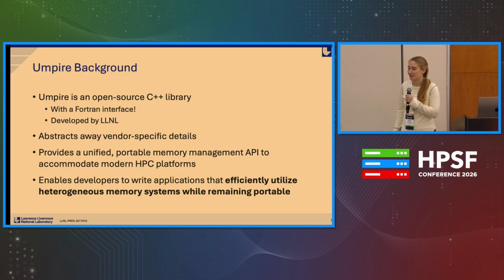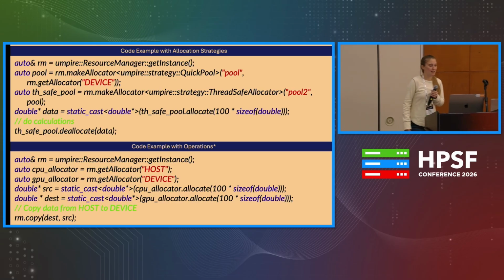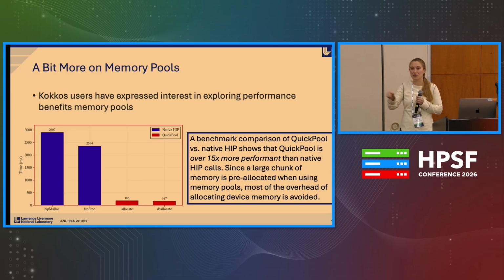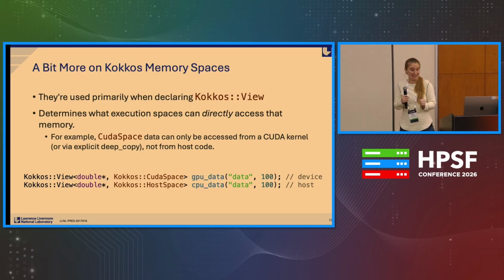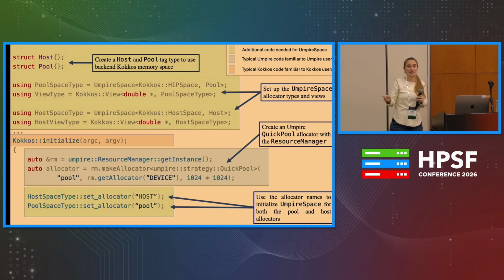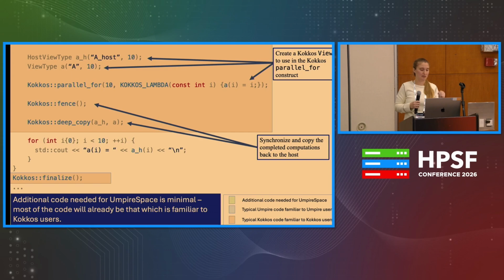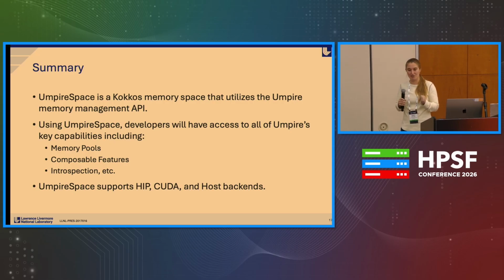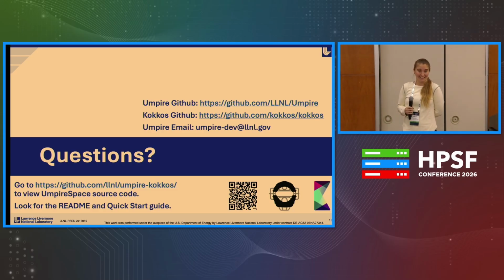UmpireSpace - The Kokkos Memory Space You’ve Always Wanted - Kristi Belcher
UmpireSpace - The Kokkos Memory Space You’ve Always Wanted - Kristi Belcher, Lawrence Livermore National Lab

Although Kokkos provides its own support for portable memory management, it does not currently provide memory pools which have demonstrated substantial performance gains for HPC applications. Thus, the Kokkos and Umpire teams have partnered together to create an “UmpireSpace”, a new Kokkos MemorySpace that uses Umpire’s memory management capabilities. Umpire is a resource management library that allows the discovery, provision, and management of memory on next-generation hardware architectures with NUMA memory hierarchies. Umpire provides support for querying memory resources, provisioning and allocating memory, and memory introspection. This talk will describe our new UmpireSpace feature, including an overview of the design and examples of how it can be adopted by users.